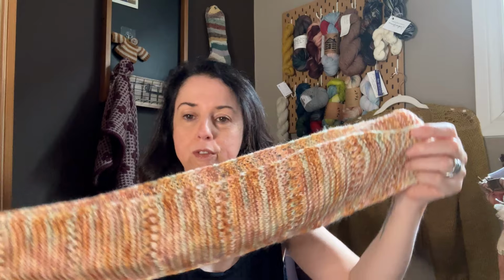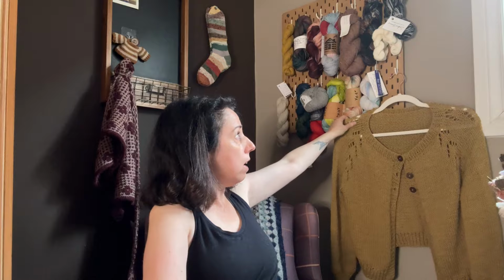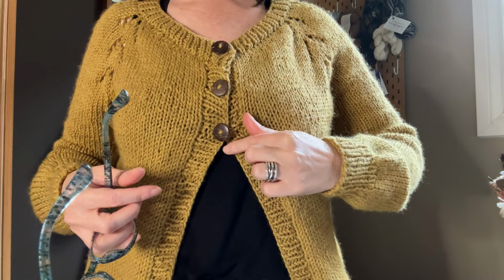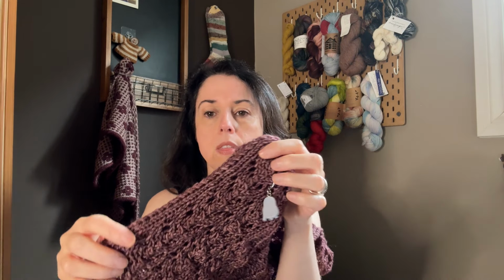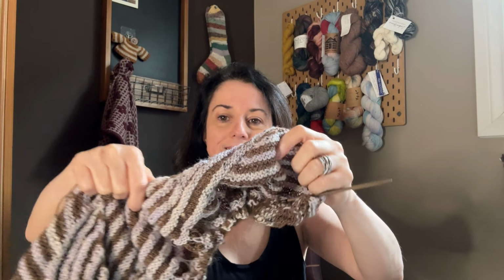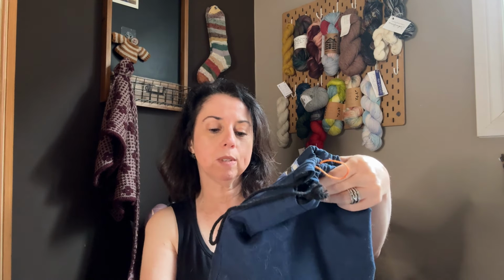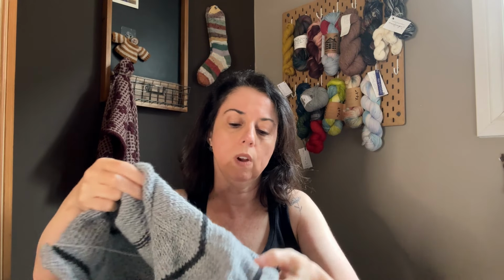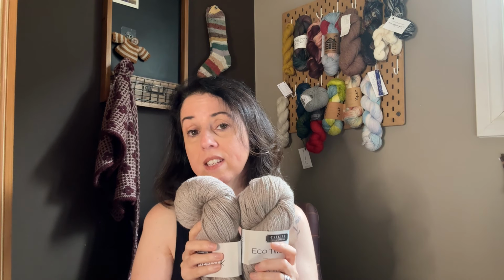Grizzlie Knits Podcast - Episode #51-Fall Finished Projects, WestKnit MKAL and Cozy WIPS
Welcome to Episode #51  So glad that you are here!

What Have I Finished?
1. The Party Line Scarf by YoungFolk Knits
2. The Felix Cardigan by Savory Knitting
3.  Emotional Support Pickle
4. Pick A Pumpkin by Me (recipe below)

What Am I Working On?
1. Go-Go Dynamo by Stephen West
2. Denny's Socks
3. Oak Creek Cardigan by Autumn and Indigo
4.  Yampa Tank by Autumn and Indigo
5. Aura Vest by Irene Lin

Shops I got treats from:
Kitchen Sink Shop
Purls and Pine
Galt House of Yarn
Gentle Island on Etsy

For little pumpkins:
8mm 16" needle
Super Bulky Yarn
Cast on 30 stitches. Knit 6 stitches, Purl 6 stitches con't in this pattern. Follow this for 19 rows. Cut yarn and leave a long tail. Pull yarn through live stitches and chinch tight. Then use that tail to sew and make the pumpkin sections.